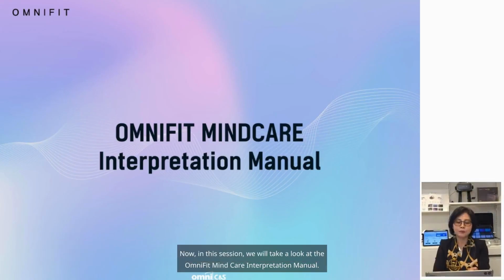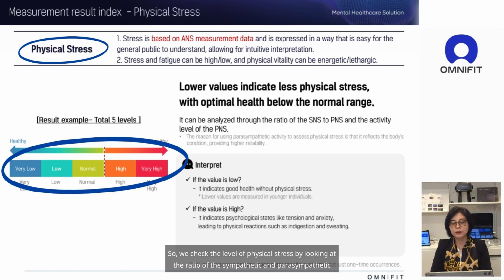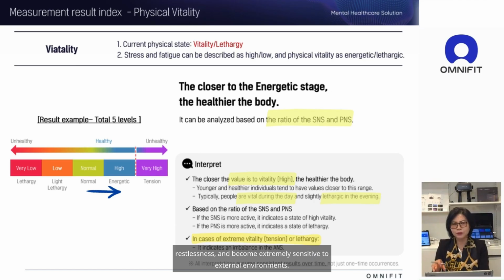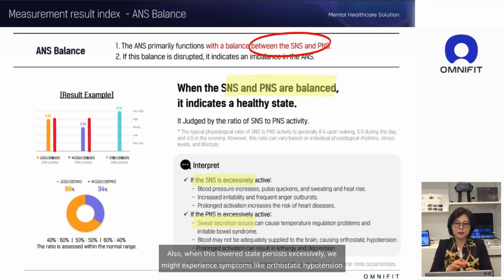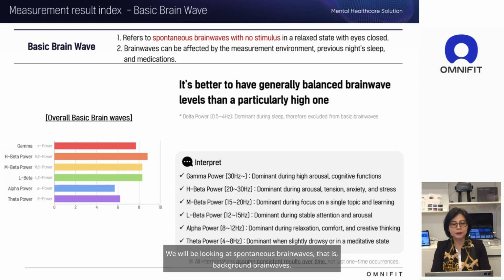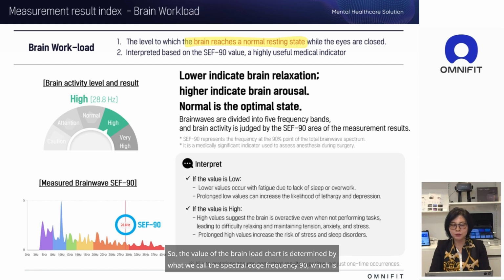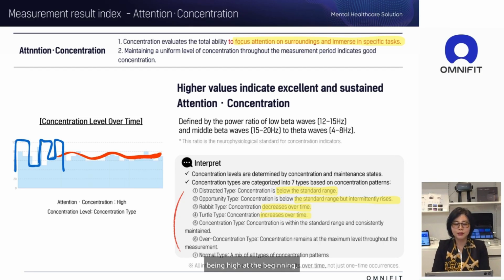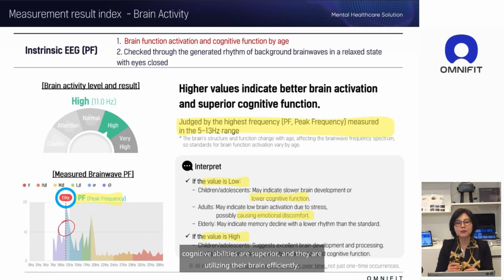(EN) Lecture 1. Understanding the Interpretation of Stress Check Results